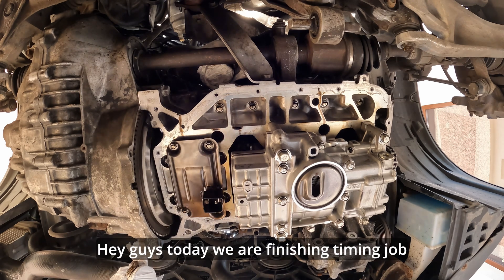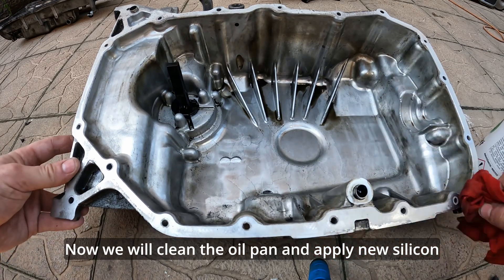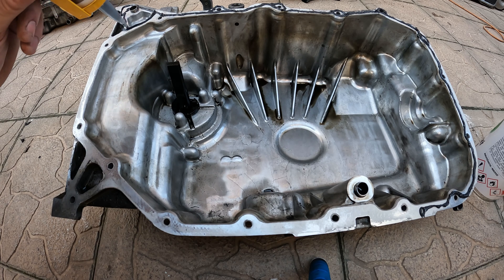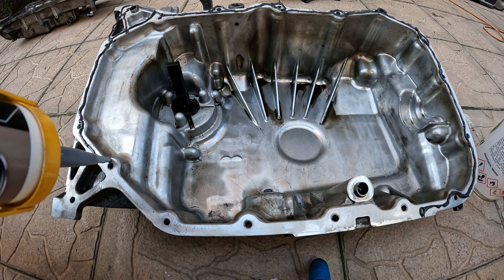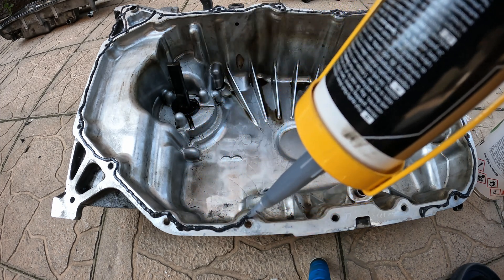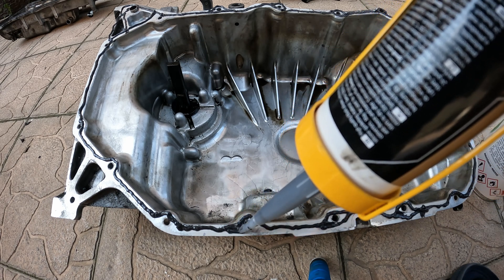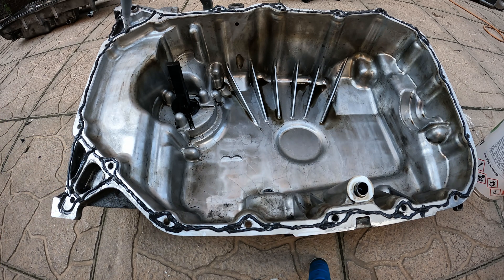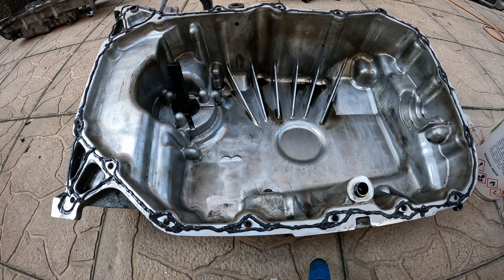How To Replace Timing Chain And Setup Engine Timing 2,2i-ctdi N22A2 | part4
Detailed procedure of timing chain replacement and it's components on honda civic 2.2 i-ctdi engine N22A2

This is first change after 430.000 kilometers